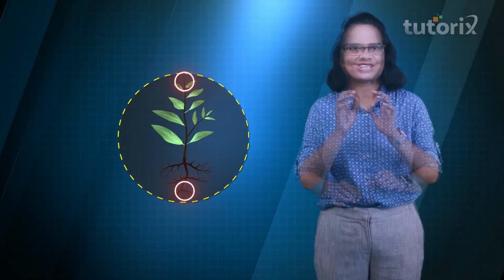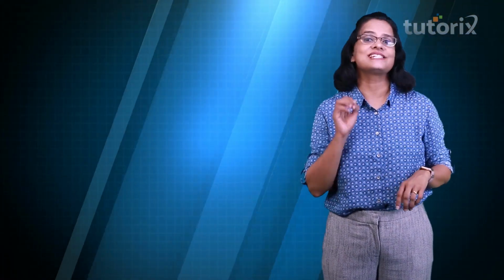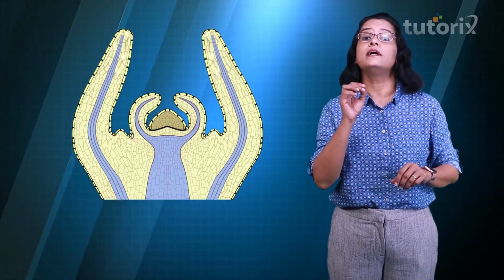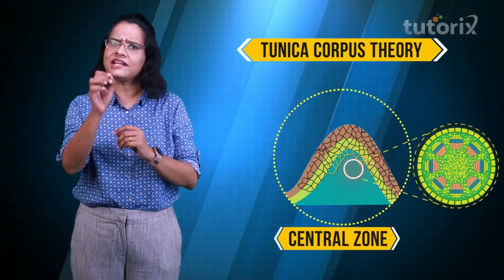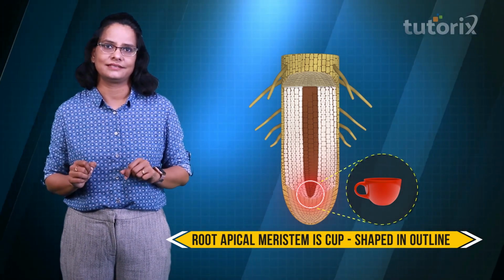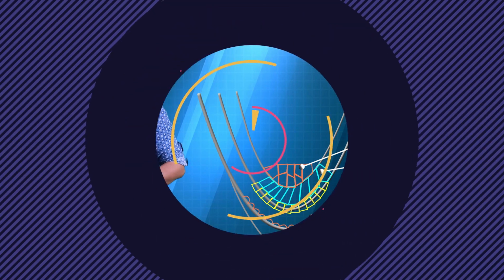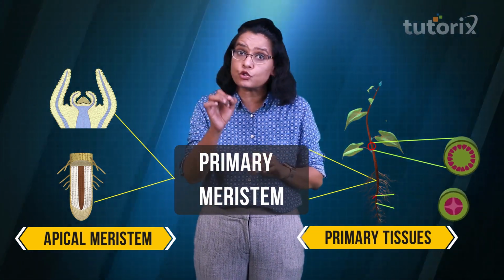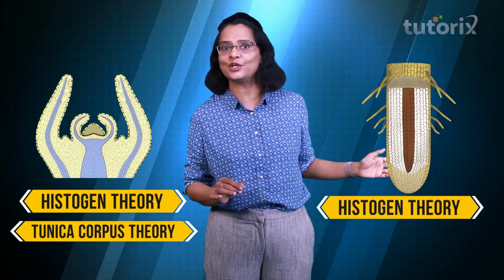Class 11, Biology - Apical Meristem